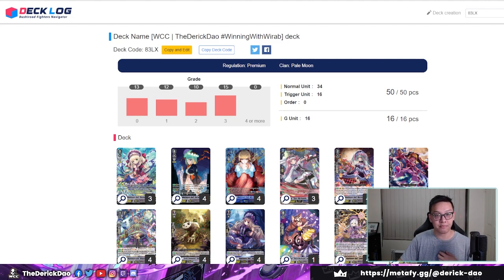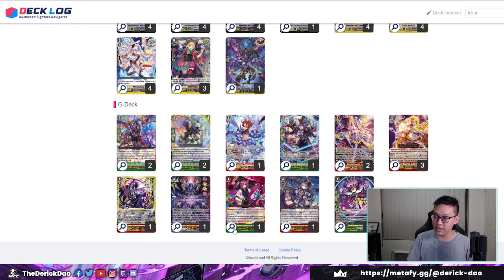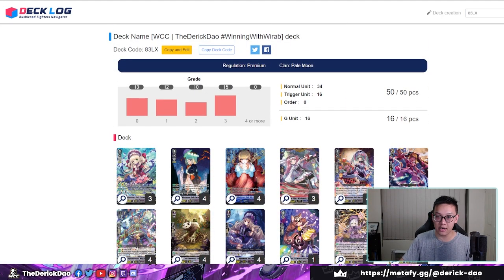1ST PLACE Nightmare Doll Deck Profile (BSF2023 Jakarta Premium)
Everyone knows about Nightmare Doll and how cookie cutter the deck build is. The more informative stuff comes with the tournament report, how I approached each matchup throughout the day, and the preparation leading up to the tournament 🏆